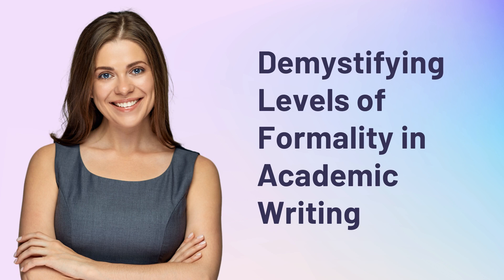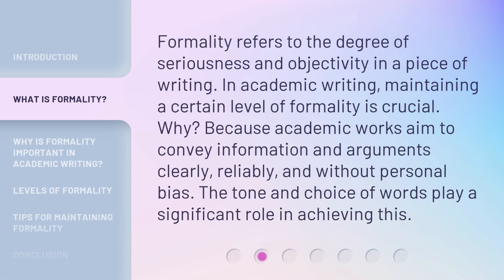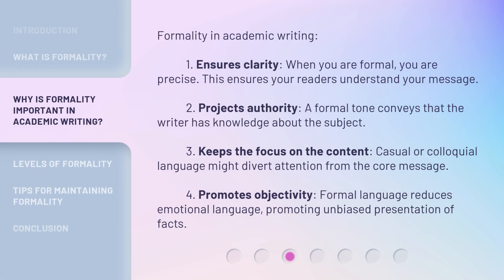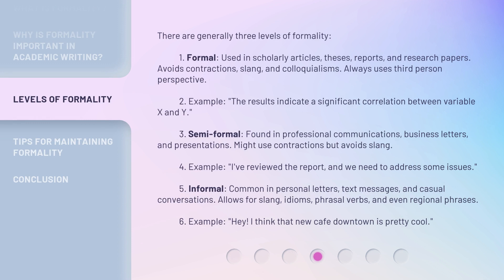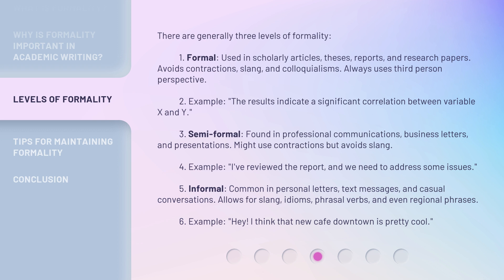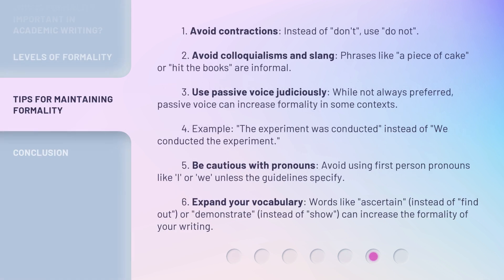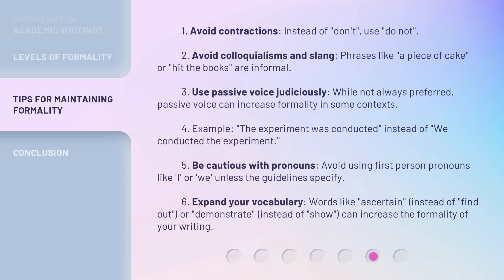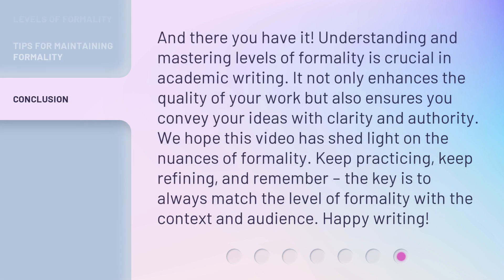Demystifying Levels of Formality in Academic Writing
Demystifying Levels of Formality in Academic Writing • Discover the importance of formality in academic writing and learn about the three levels of formality to enhance your writing skills.

00:00 • Introduction - Demystifying Levels of Formality in Academic Writing
00:32 • What is Formality?
01:01 • Why is Formality Important in Academic Writing?
01:40 • Levels of Formality
03:03 • Tips for Maintaining Formality